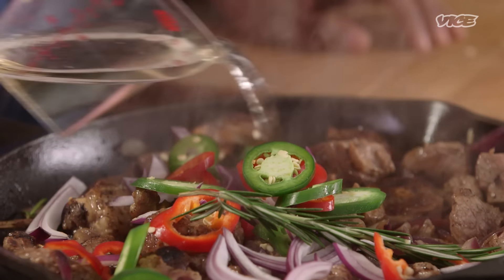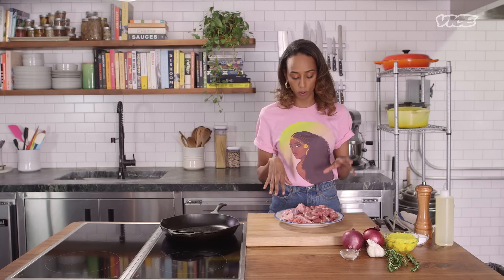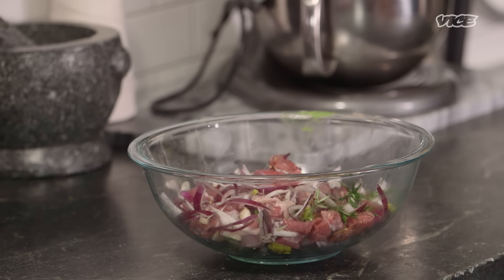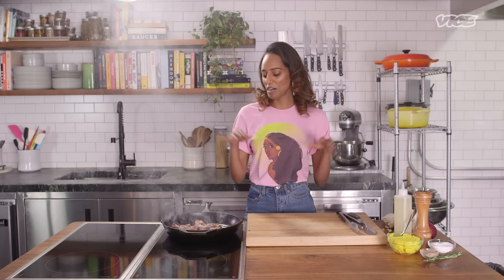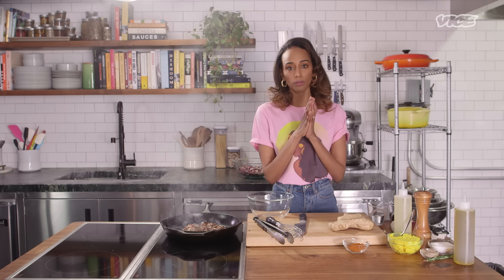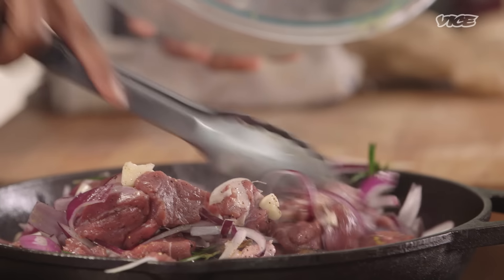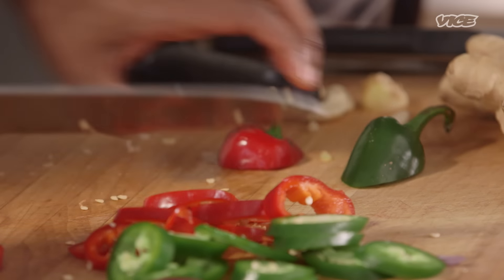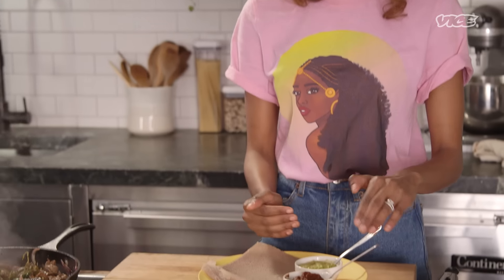Homemade Ethiopian Lamb Tibs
Eden Egziabher of Makina Cafe is back in the MUNCHIES test kitchen sharing a recipe near and dear to her heart: lamb tibs. She marinates pieces of lamb with garlic, rosemary, and cardamom, then quickly cooks it until juicy and tender before serving it with two flavorful sauces and injera in this treasured Ethiopian staple.